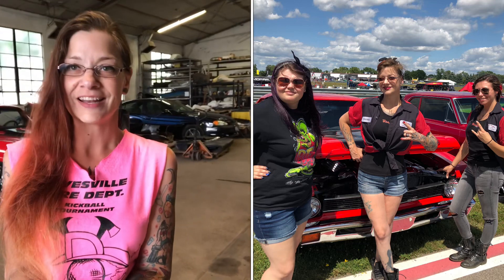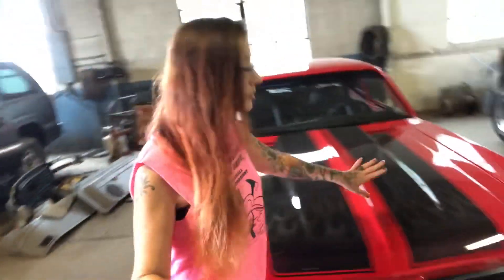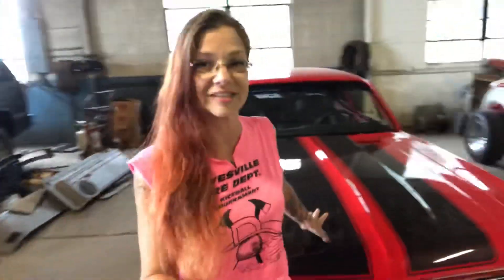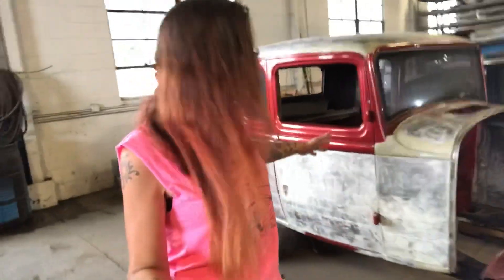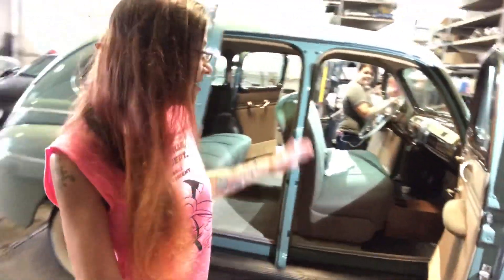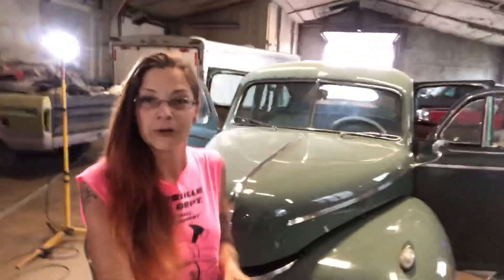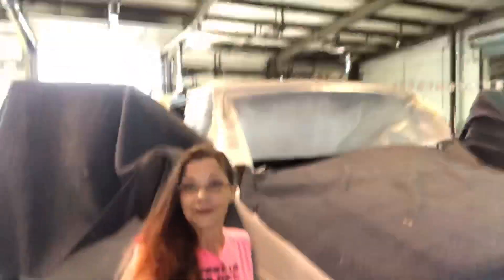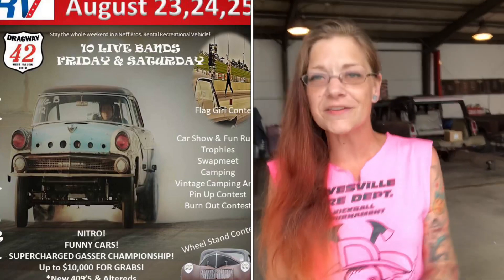Kandi’s Rods & Kustoms - Events & Shop Updates: Episode 6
Roadkill Nights, Tom Bailey - RPM Magazine Pre-Party, the DodgeThrillRides with the ladies, the Atomic Fireball with flames, Rock’N’Race, a 67 Corvette, 41 Ford, 72 Travel-Rat, 32 Ford, 70-ish Nova, and tons more!

This episode is packed full of some amazing clips, this last weekends event in Pontiac, MI, a current view with around the hot rod shop, and a variety of upcoming events. like Rock’N’Race with gassers, wheelie standing competition, Flag Girl and Pin Up contests, vintage and nostalgia drag racing, and lots of music.

Special mentions/shoutouts:
Lil’ Daddy Roth Metal Flake
Roadkill
Tom Bailey
RPM Magazine
BoxPerformance
R&B Customs
House of Kolor
Matrix Paint

**This video was recorded LIVE

“If you can dream it, we can build it,” Kandi Blaze
Kandi’s Rods & Kustoms Shop in Ashland, OH specializes is everything antique and classic automotive. From overhauls and off-the-frame restorations, to customs and kulture, metal fabrication, professional painting; including pearls, marbles, flakes, stripes, and more, to aftermarket upgrades, pinstriping, lettering, and anything hot rod.

Kandi’s is mostly a team of hard working women and gear heads that live, breathe, and drive the hot rod life. Our vast experience provides the highest in quality and craftsmanship. We’ve been featured in a variety of magazines, special events, interviews, and videos all around the great United States.

Visit our Facebook page and albums to see a variety of our builds from start to finish: Kandi's Rods & Kustoms Kandi’s is located at 1722 Claremont Ave. in the heart of Ashland, Ohio.